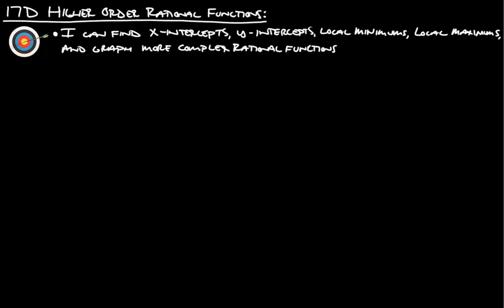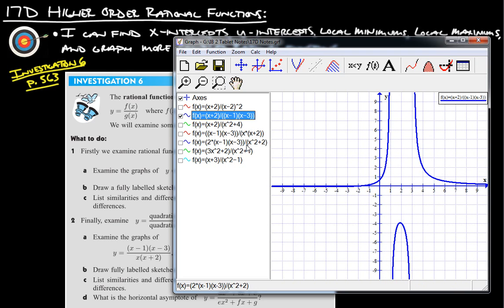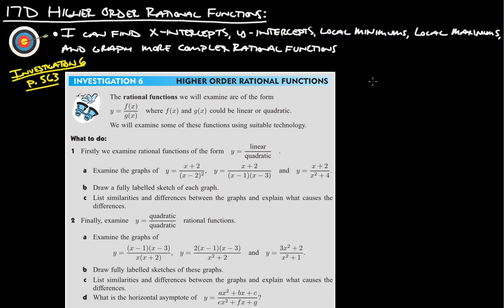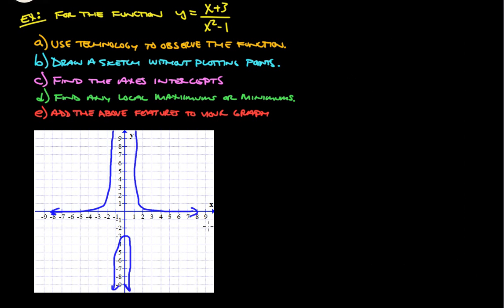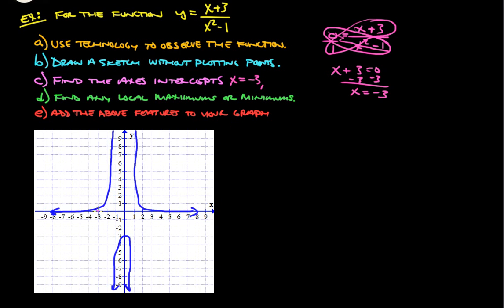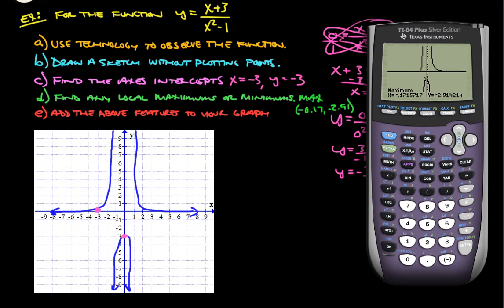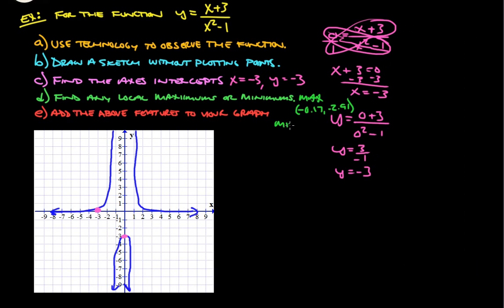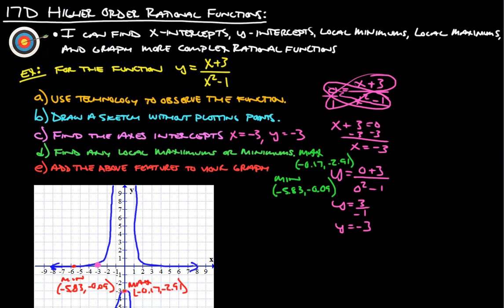17D Higher Order Rational Functions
Investigation 6 0:20
Example for Problem #1 p. 564 4:02